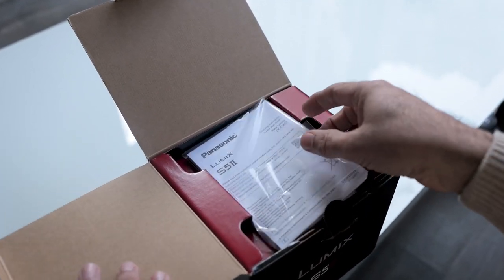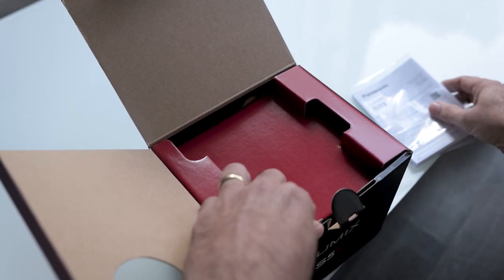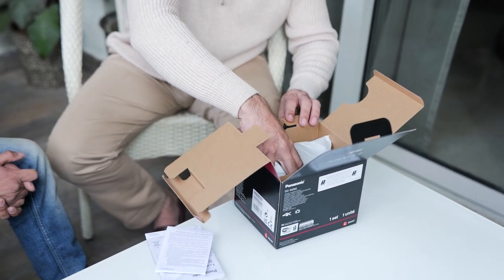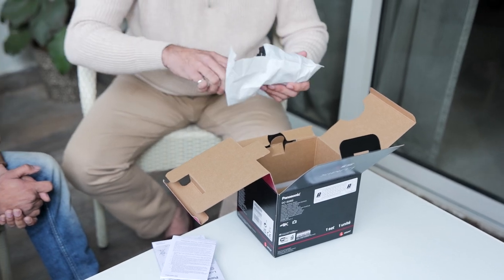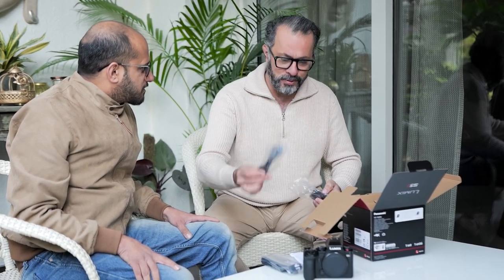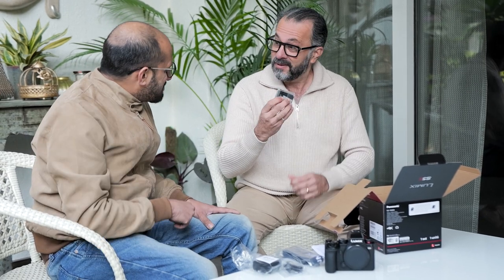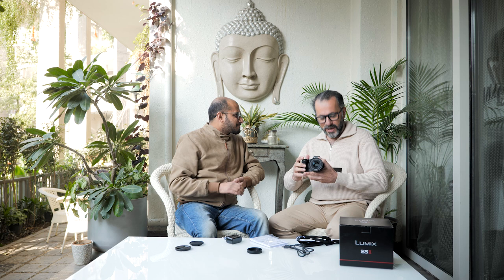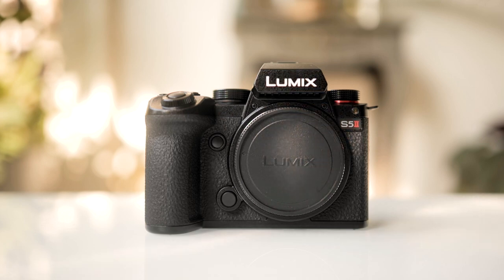Unboxing of the S5 Mark II | Lumix New Camera | PK Suri Worldwide Studios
Unboxing of the latest camera model S5 Mark II from Lumix Panasonic.
See what's inside the attractive box.

Meet the LUMIX S5II and S5IIX - a beginning of a new phase for LUMIX. With unlimited creative possibilities, these versatile hybrid full-frame mirrorless cameras will take your creativity to the next level.

LUMIX S5II and S5IIX are the latest additions to its LUMIX S Series camera line-up designed for ambitious creators looking to take their work up a notch. Packed with the new Phase Hybrid AF and Panasonic's cutting-edge features including the powerful image stabilization system, these two cameras bring together outstanding photo/video performance and incredible portability.

With an exceptional matte black design, LUMIX S5IIX is capable of RAW video output as well as All-Intra, ProRes recording on SSD. It also features wired/wireless IP streaming function and USB tethering.
Follow PK SURI WORLDWIDE  STUDIOS for updates